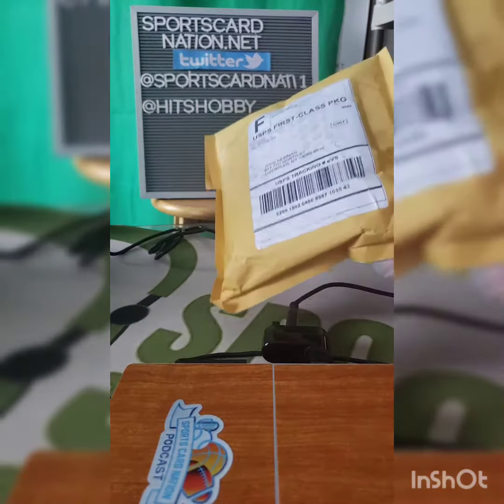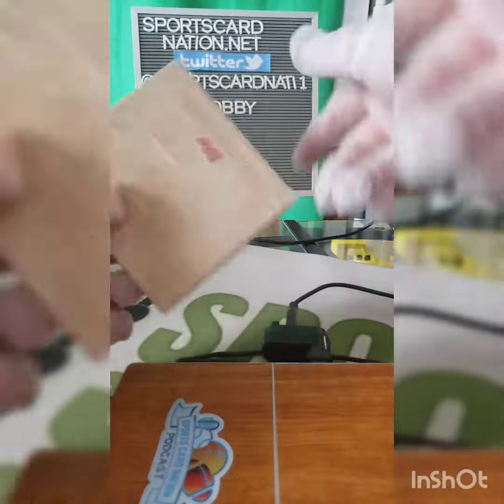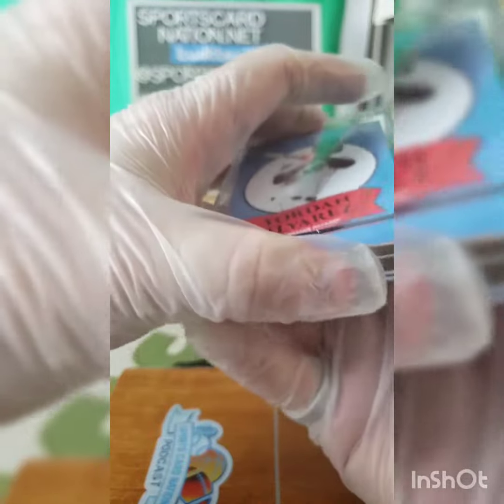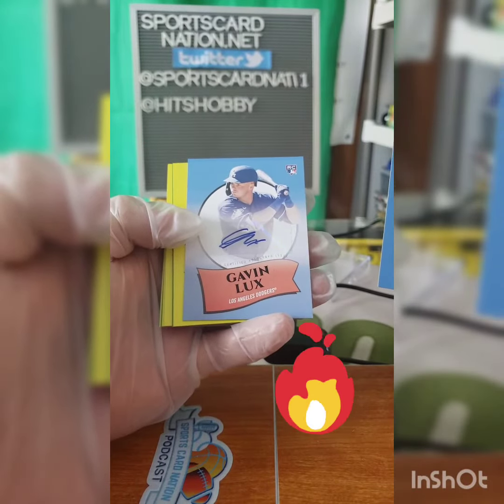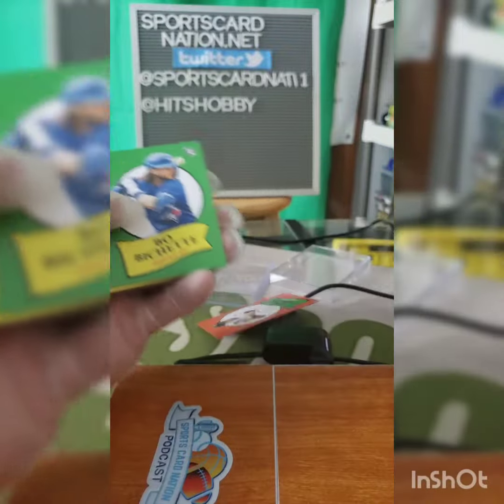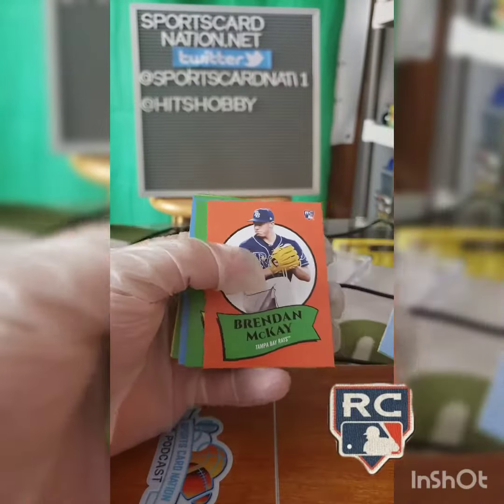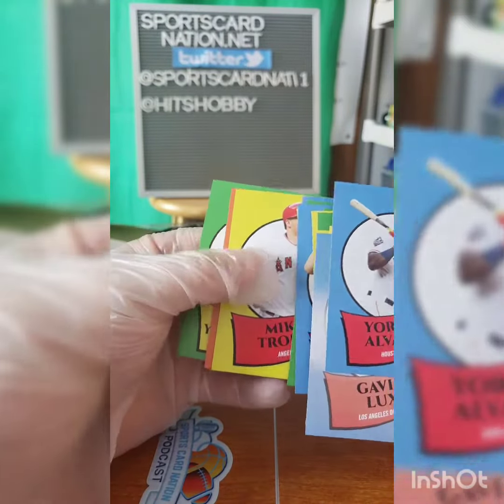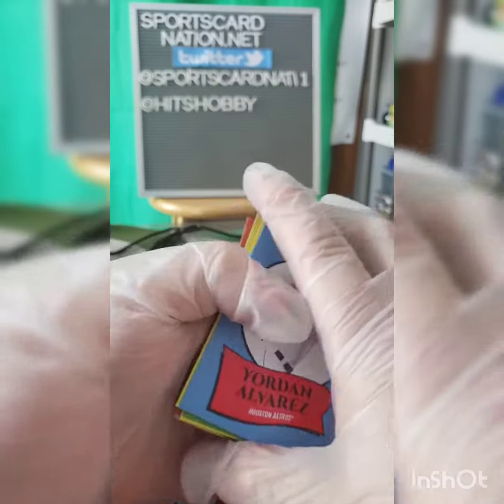Topps Montgomery 582 Set #3 w nice auto Hit!!